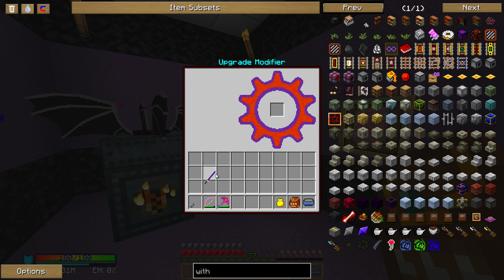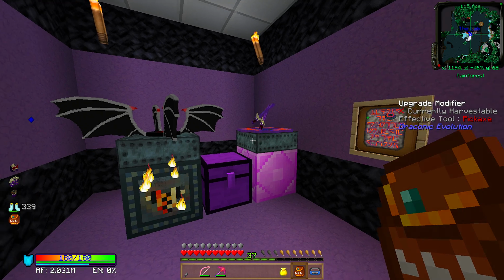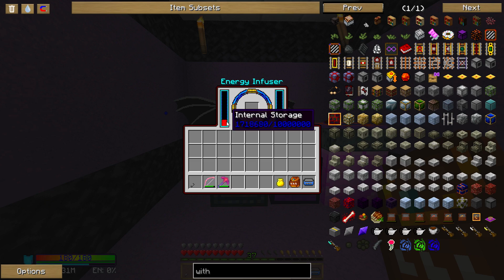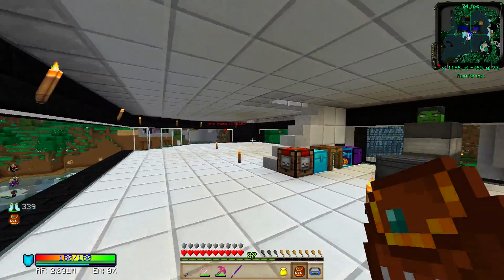Minecraft : Meatycraft Proper! Ep.43